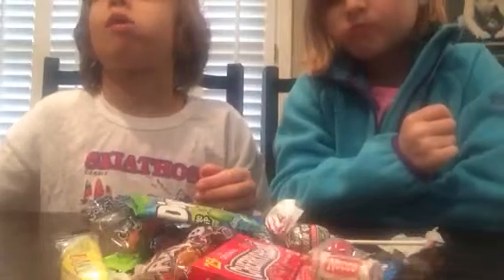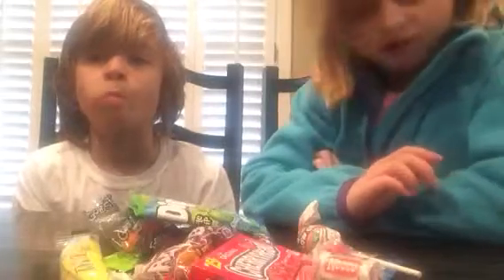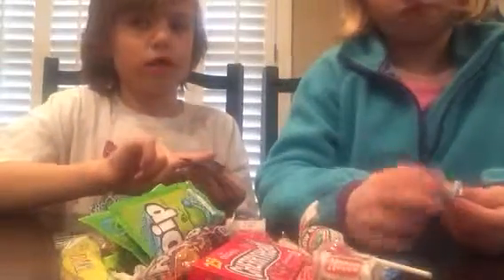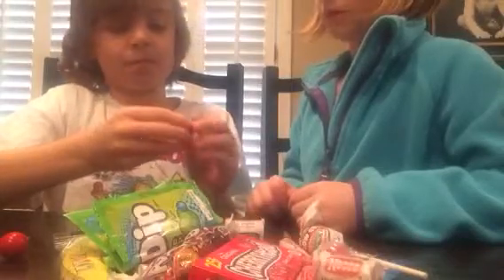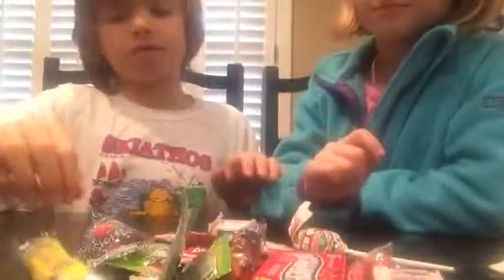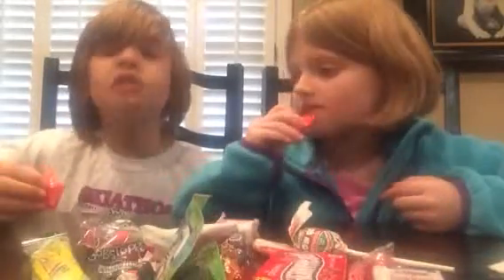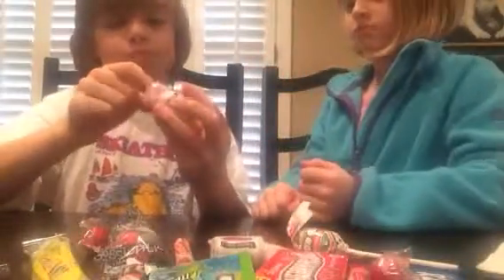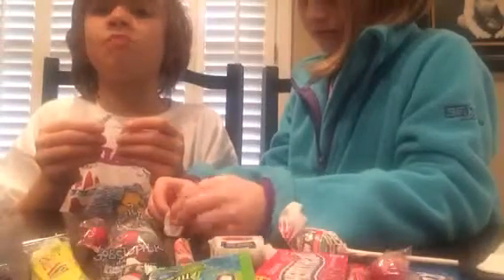70's Candy part 1